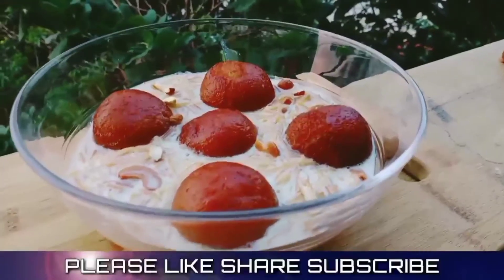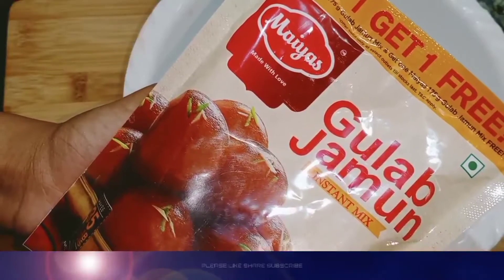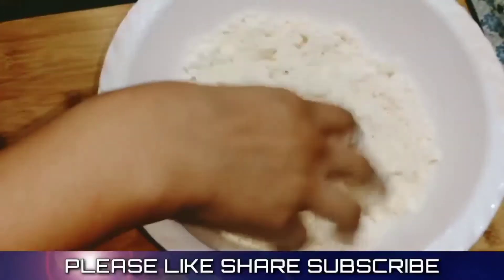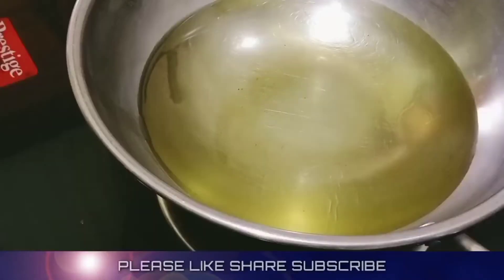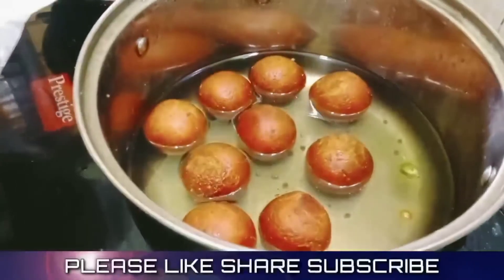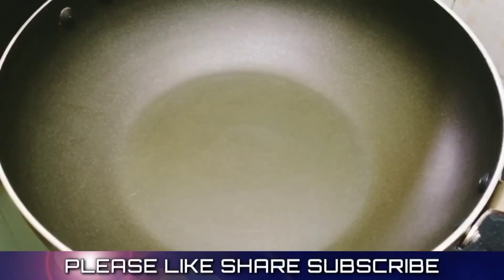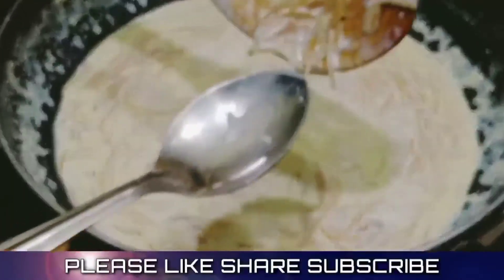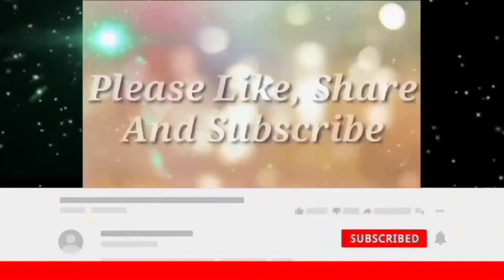|| Semiya Kheer With Gulab Jamun || ഗുലാബ് ജാം വിത്ത് സേമിയ kheer ||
Guys these are some recipes which u need to try out:-

So guys do try it. And let us know your feed back.
Keep suporting us.